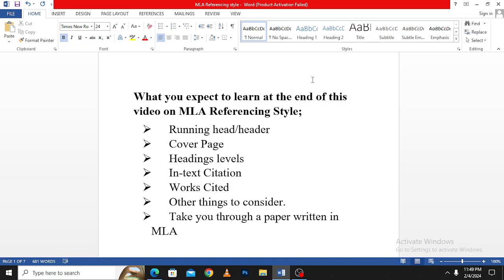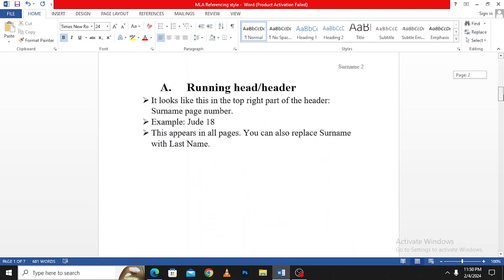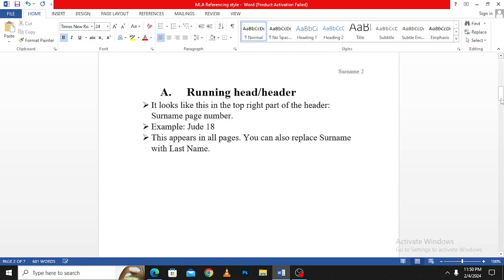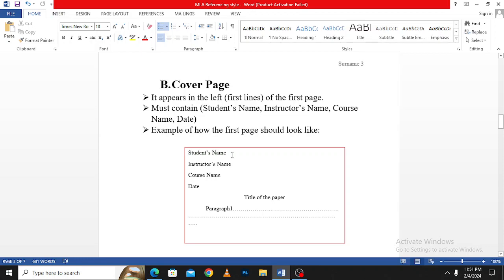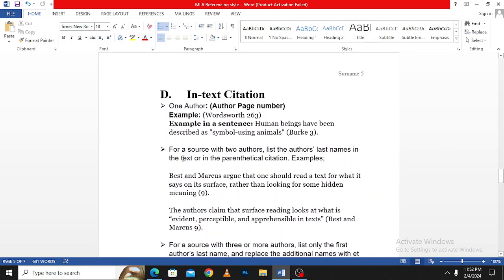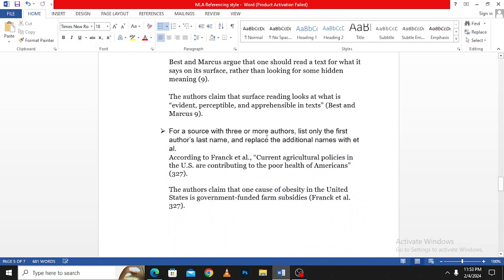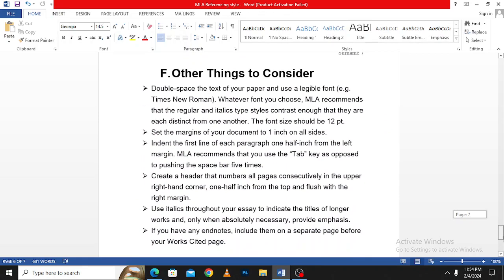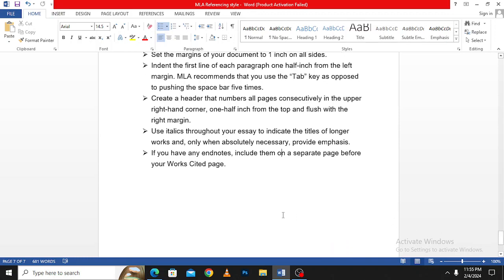Introduction to Academic Writing: MLA Referencing style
If you are new to Academic Writing, I will teach you (for free) how to write quality academic papers and essays. Please be advised before opening any academic writing account, you should go through these videos to learn how to write a good work.
Are you struggling to improve your academic writing skills? Do you want to learn the basics of academic writing? Look no further! In this video, I'll teach you the fundamental skills you need to become a better academic writer.

Whether you're a beginner or a continuing academic writer, this video is perfect for you. I'll cover everything from sentence structure, paragraph development, research methods, and citation styles. By the end of this video, you'll have a solid foundation in academic writing and be able to produce high-quality academic papers.

Here are some of the topics I'll cover in this video:

Sentence structure: Learn how to construct clear, concise sentences that communicate your ideas effectively.
Paragraph development: Discover how to organize your ideas into coherent paragraphs that flow logically.
Research methods: Get tips on how to conduct research and find credible sources for your academic papers.
Citation styles: Learn the different citation styles and how to use them correctly to avoid plagiarism.
This video is perfect for students, academics, and anyone who wants to improve their academic writing skills. So if you want to become a better academic writer, watch this video now!

It shows how to successfully become an online tutor and academic writer.
Hope it will assist you in earning.
essay writing in English
APA 7
APA 6
Academic writing skills
How to become a writer for beginners
Academic writing jobs online
How to become an online writer
How to make money freelance writingAre you struggling with MLA referencing style? This is how to cite with MLA 8 and MLA 9.